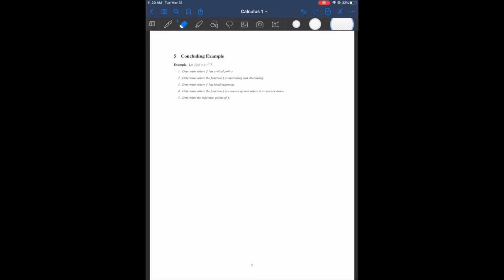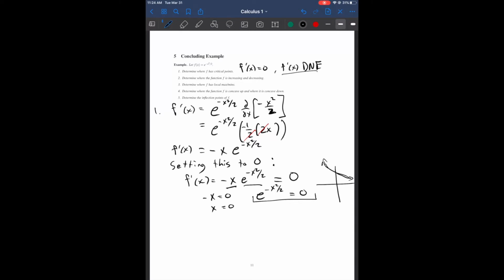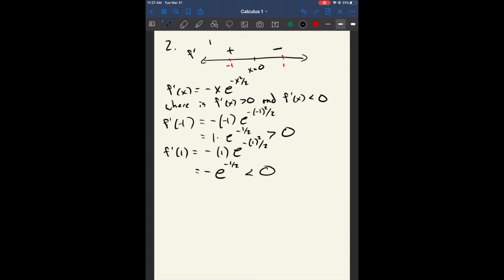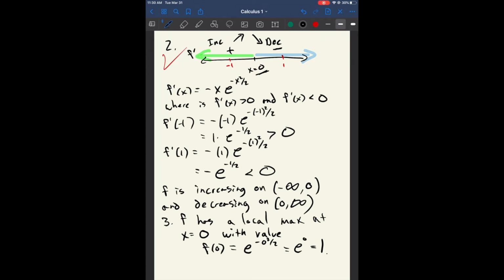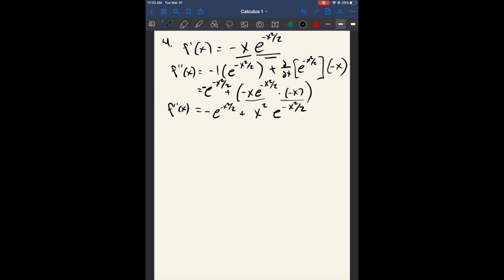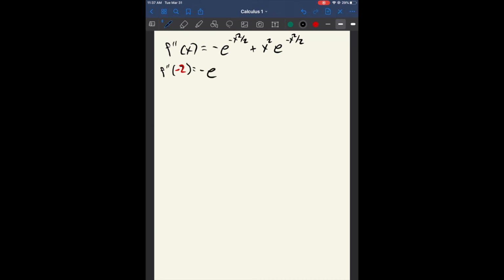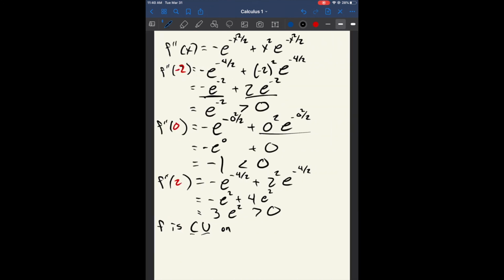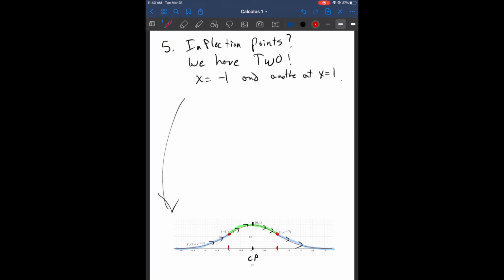Chapter 4 Part 5 Concluding Example